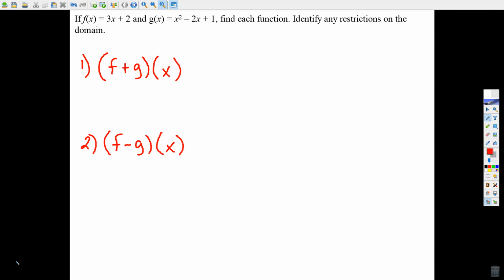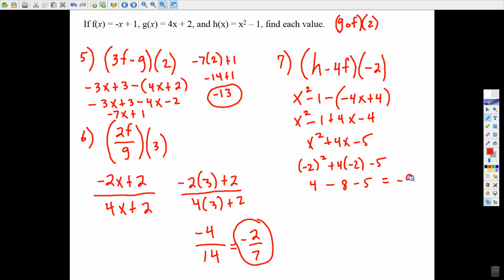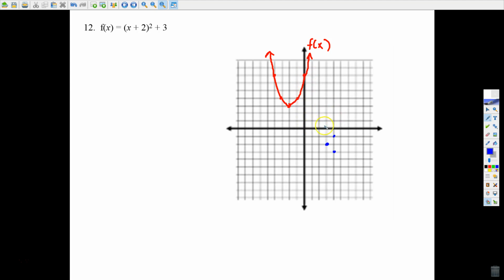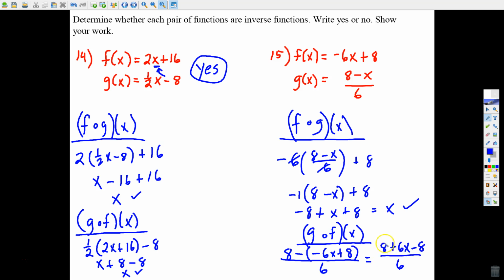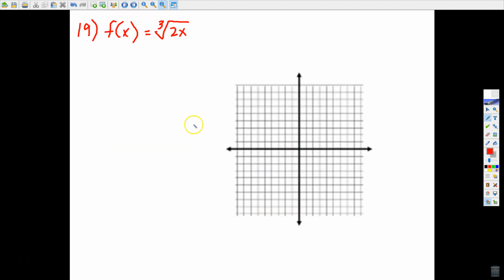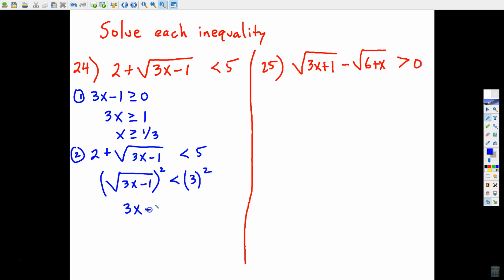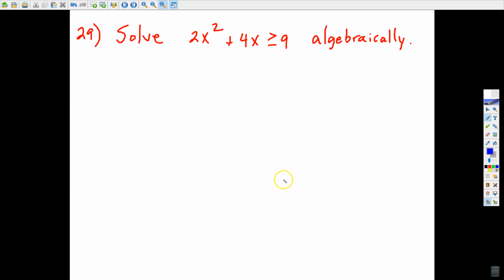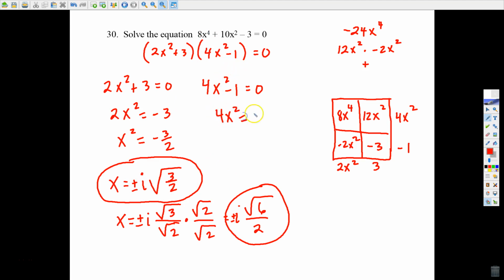Ch 5 test review